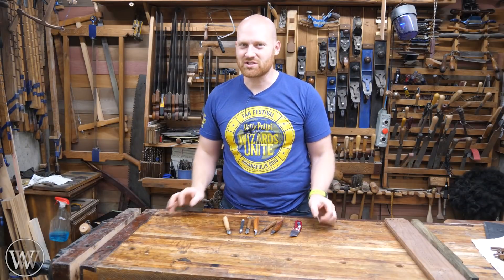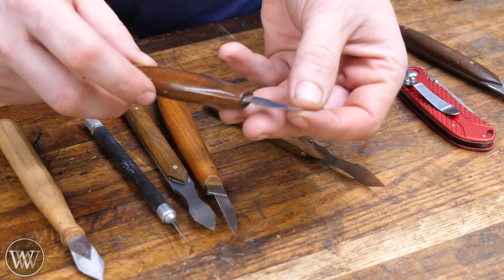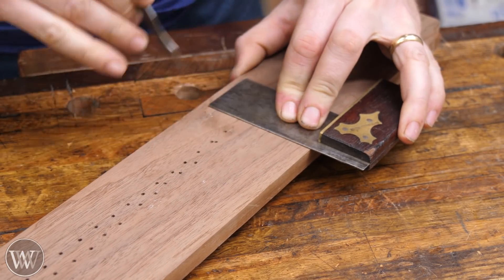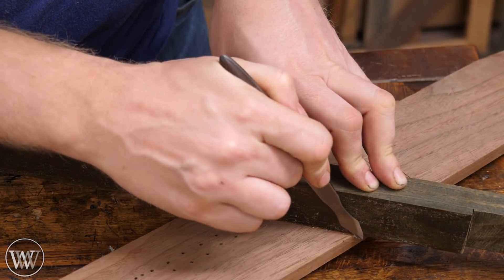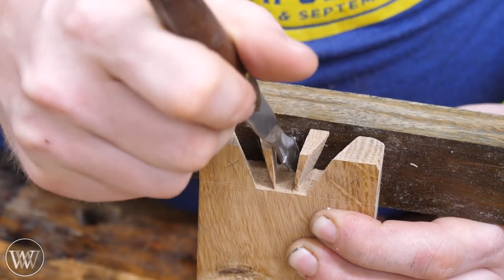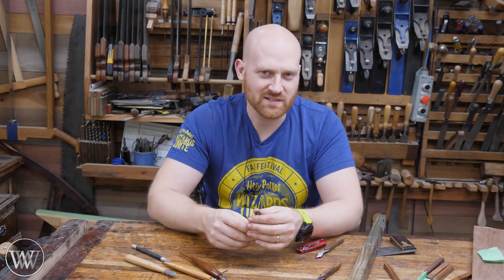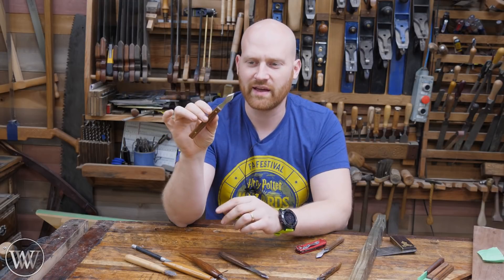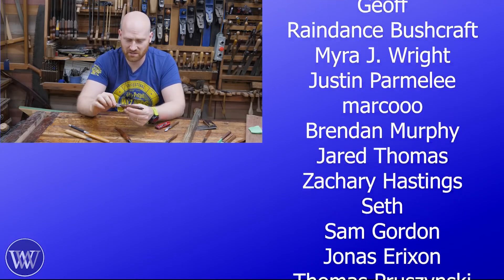How to Chose a good Marking Knife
What is the best marking knife and how to choose the best marking knife? These are very personal questions and everyone has different things they like about their personal

Travis Reese
Andrew Wilson